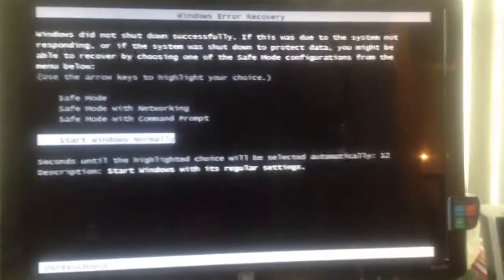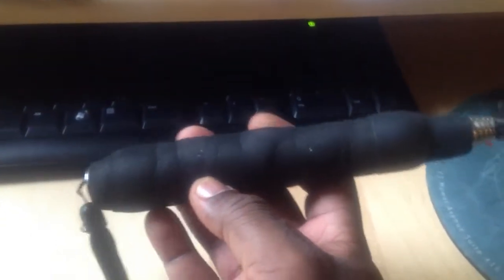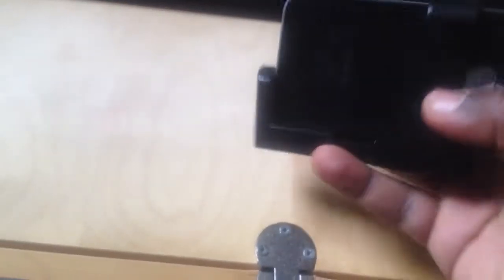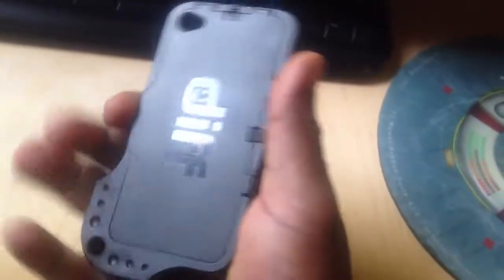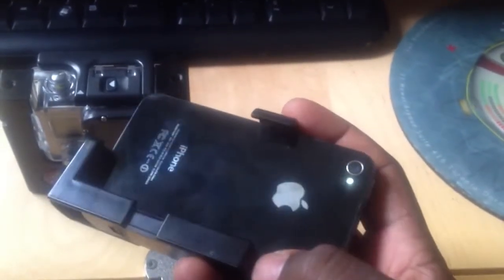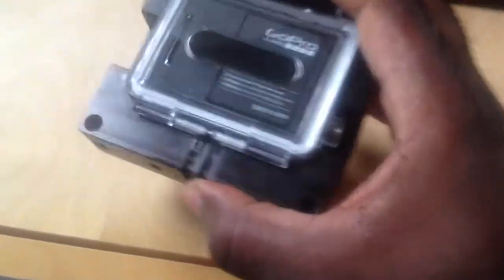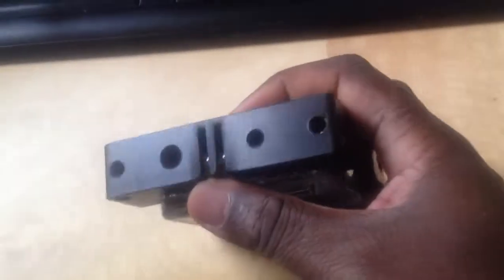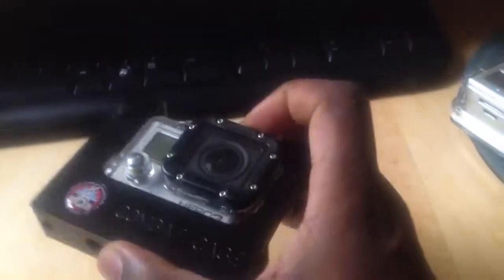How to hold your iphone, android, or other small sports camera to shoot great video.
This video goes over some essential grip to give you steady shots while using an iphone, android or other smart phone.  We also take a look at the Combat Cage for the GoPro Hero 3 from Wide Open Camera.